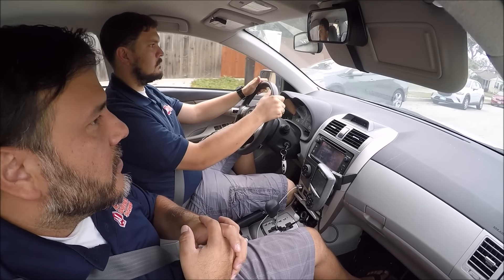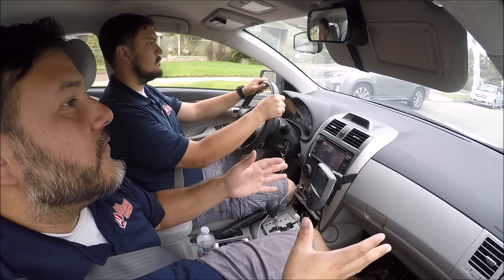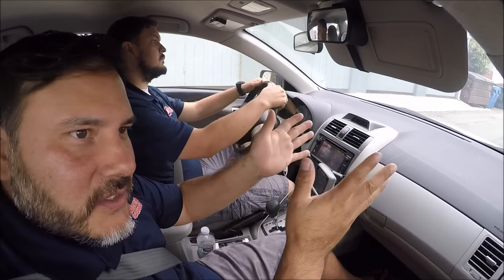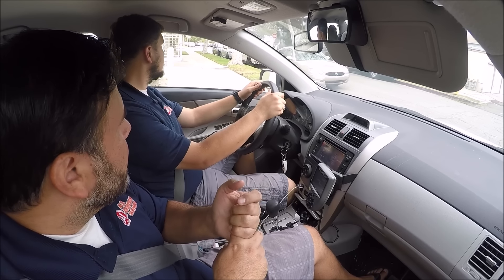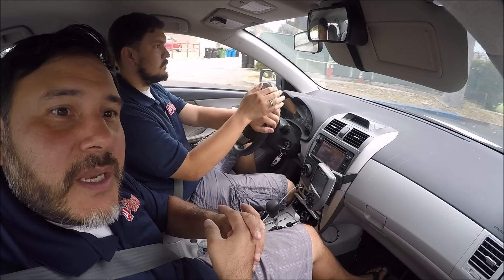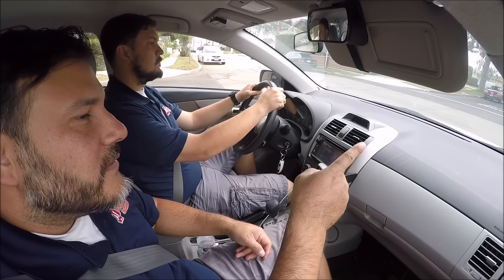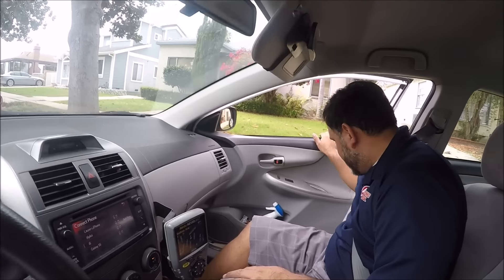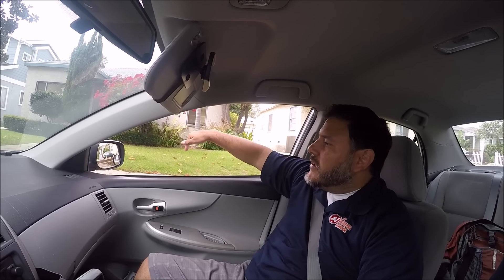Parallel Parking by A1 Driving School, DrivingSchool101.com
Learn how to parallel park exactly how we teach our driving instructors to teach you. Get a sneak peak at our method, and how we teach our instructors to show you how to park between two cars.